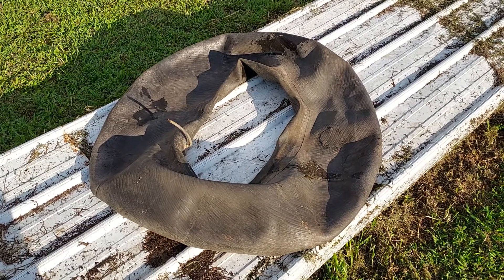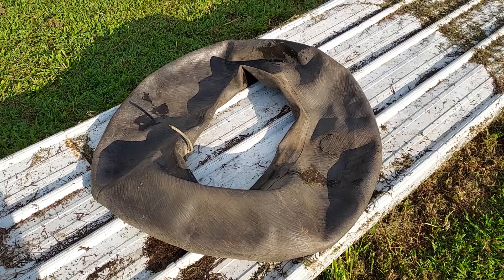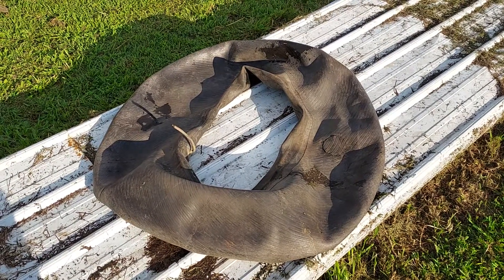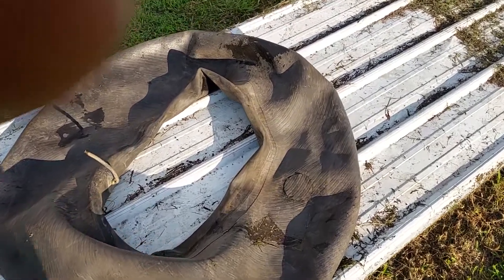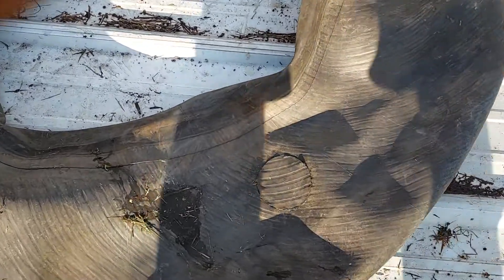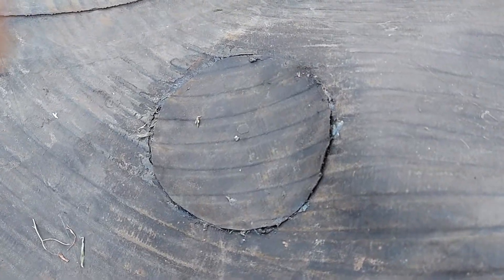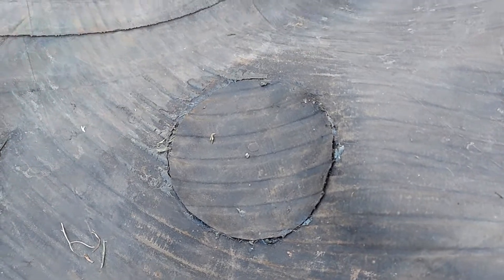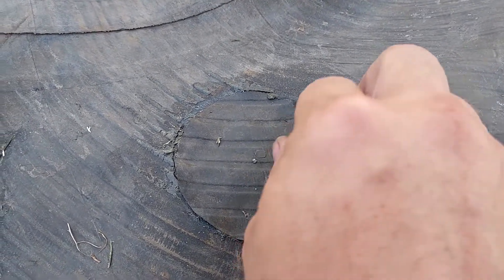How not to patch a tube.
10.00-20 Firestone truck tube. I find a lot of tubes like this. This one had a cut piece of inner tube instead of an actual patch and was attached with what appears to be rubber cement. I have never found one with rubber cement that worked. I also realized that they didn't even try to buff the rubber, they just glued and put it on.